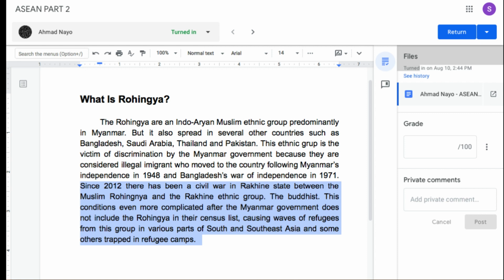[Social Studies] Stratification and Social Mobility - Grade 8 with Mr Yudono | Budi Mulia Dua JHS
Hi Stingers!!! Lets learn about Stratification and Social Mobility  with Mr Yudono. Check it out!!!